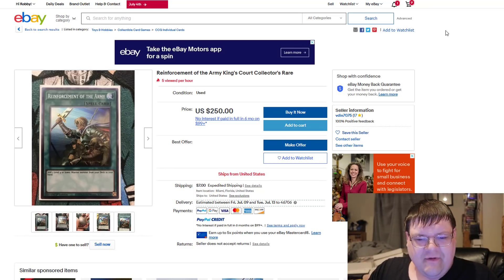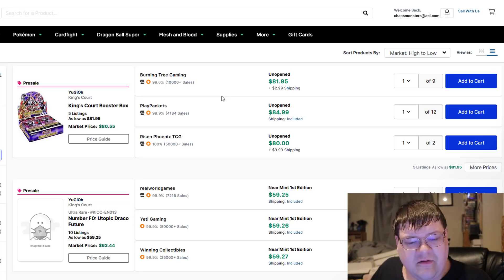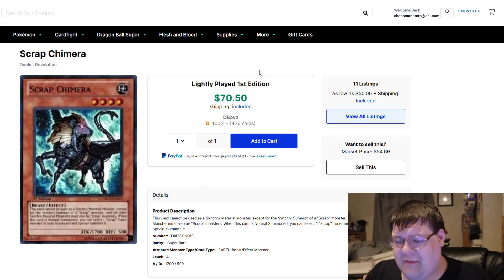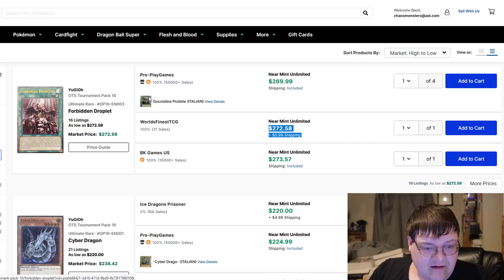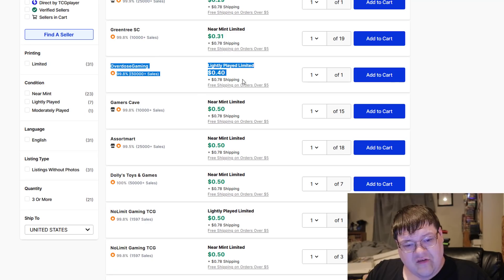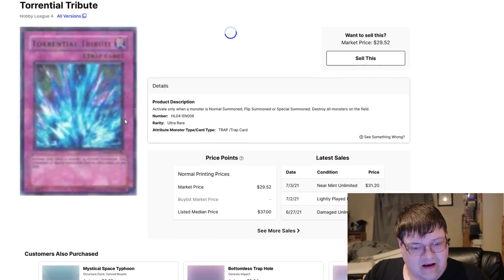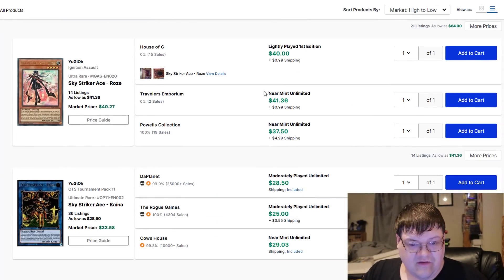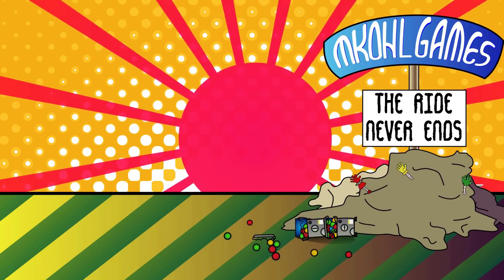Kings Court Begins Going TERMINAL! Yu-Gi-Oh! Market Watch July 6, 2021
We got our first look at Kings Court collectors rare presales and even though they are far and between these are comical! We are also seeing value being gained from this product as well! What do you think about everything happening in todays market?